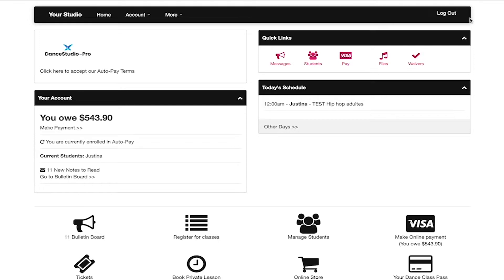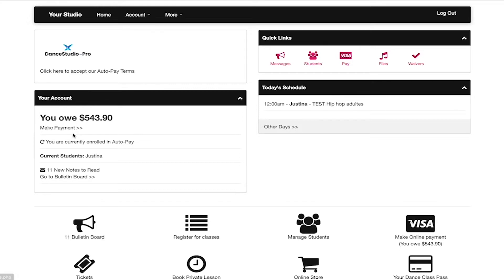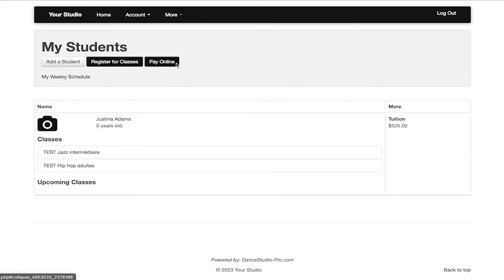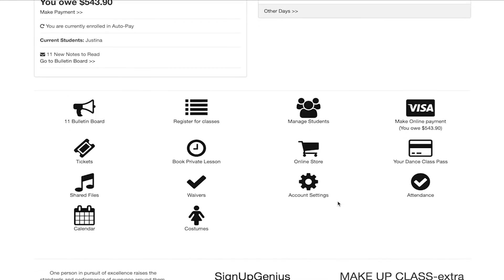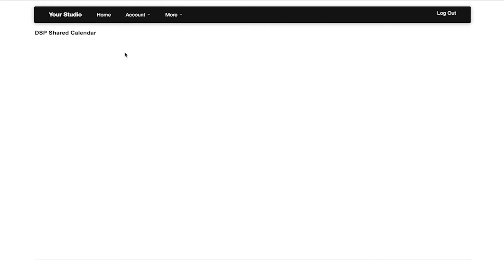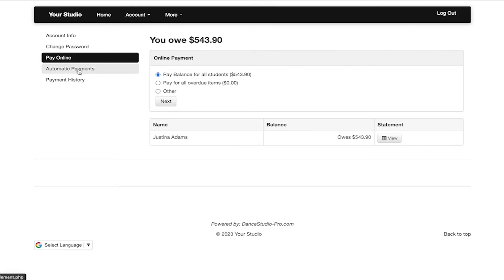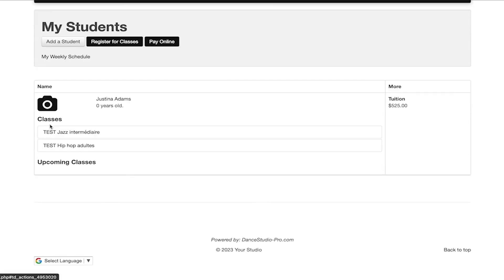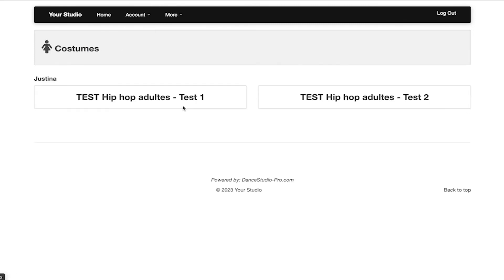DanceStudio-Pro: Using the Parent Portal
In this video, learn how to navigate around the Parent Portal. This is great to share with parents to help guide them through their own accounts.